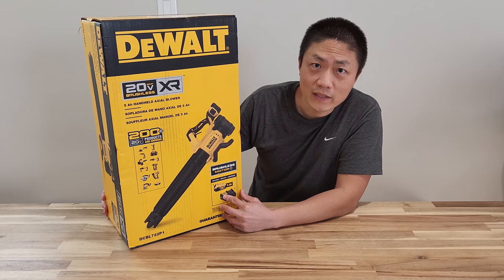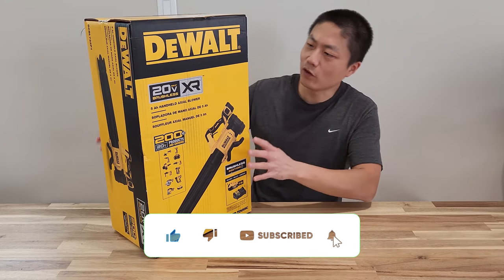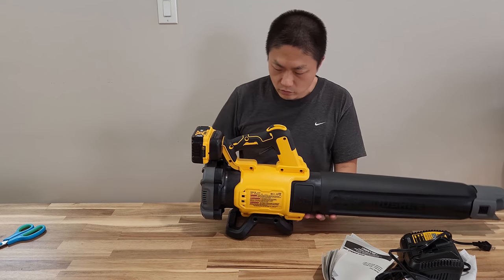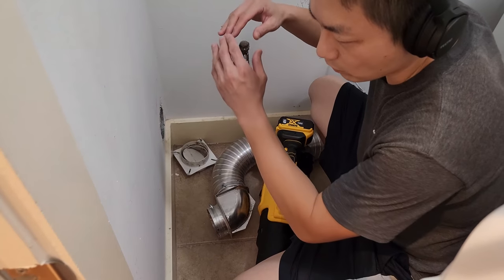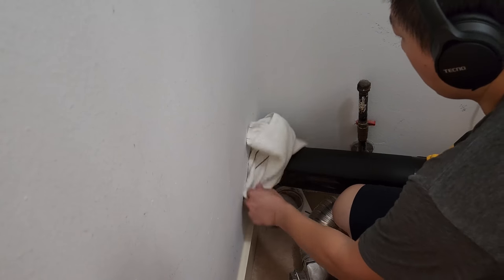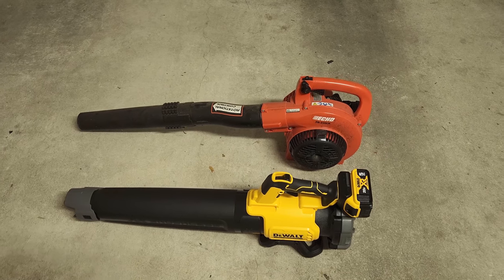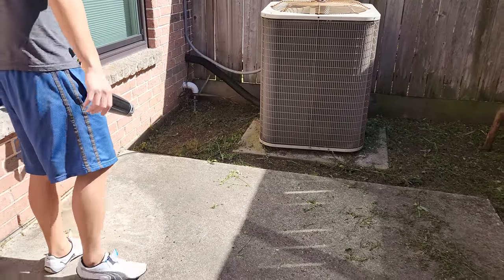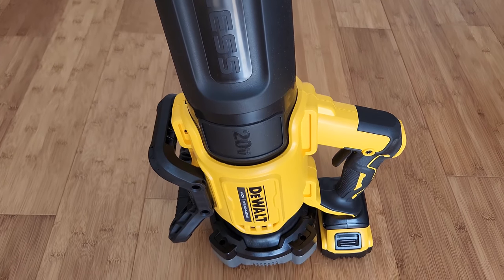How to Clean Your Dryer Vent and Duct With Leaf Blower - DEWALT 20V MAX XR Leaf Blower